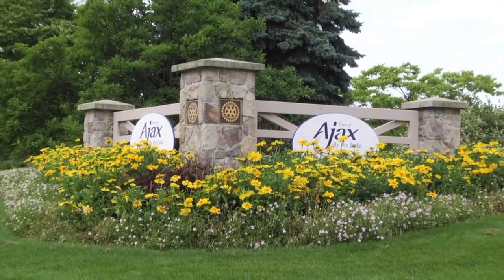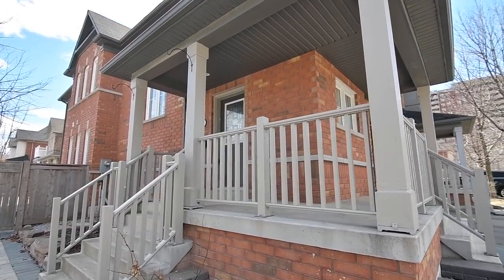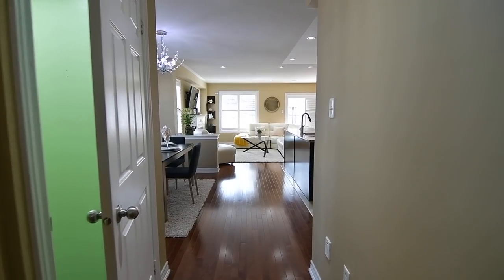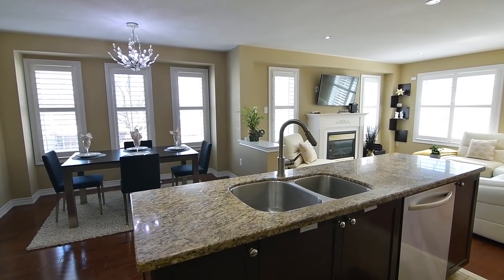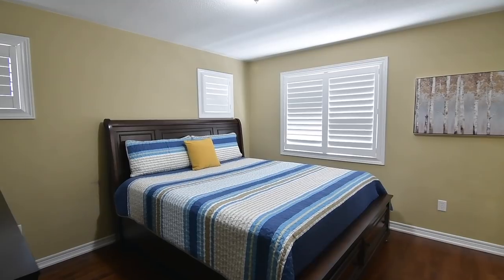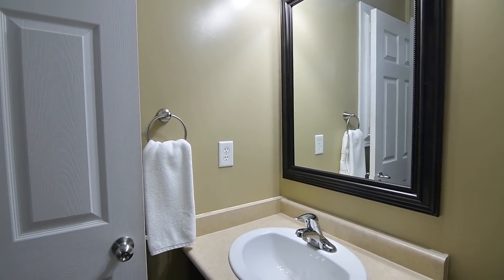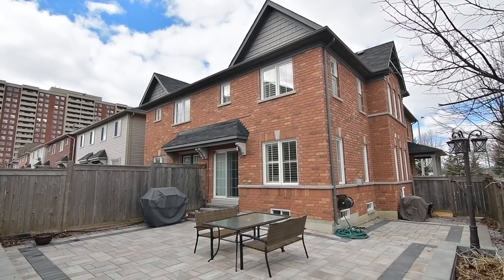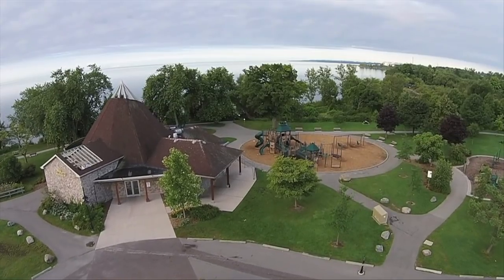45 Aldonschool Crt, Ajax - Open House Video Tour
An end-unit, four bedroom semi-detached brick home situated within the desirable South-Ajax-by-the-Lake community, welcome to 45 Aldonschool Court.

This corner property feels like a detached home, and wrapping around its east and north side is a stone interlocking walkways from the driveway to the backyard, as well as a covered porch.

The main level showcases hardwood and ceramic-tiled flooring; and open concept principal rooms with east- and south-facing windows complete with deluxe California shutters, as well as pot lighting and built-in ceiling speakers. Expanded from the original floor plan, the elegant dining area has a lovely chandelier for accent lighting, while a knee wall defines the space between it and the equally elegant living room - where a gas fireplace with wall-mounted switch brings cozy warmth to the room.

Ceramic flooring and a centre island define the kitchen area - a functional work space showcasing granite counters; a stainless steel double under mount sink, oven with gas cooktop, fridge with bottom mount freezer, dishwasher, and a new over-the-range microwave with exterior venting; a tiled back splash; as well as upgraded dark wood cabinetry with ample storage and under mount lighting.

Off the living room is the sliding door walk-out to the backyard. Fully fenced and very low maintenance, the yard is professionally landscaped with stone interlocking, raised garden beds, and light standards - with the patio area wrapping around to the street-facing side of the home.

Off the spacious ceramic-tiled foyer is a powder room with a granite-topped furniture-style vanity, as well as a coat closet - while off the main hall, a new hardwood staircase with wrought iron spindles carries to the upper level, which showcases beautiful hardwood flooring throughout, as well as California shutters on all the windows. All four bedrooms are comfortably sized, with the second, third, and fourth bedrooms having ample closet space - and these three rooms share the main four piece washroom, which is finished with a ceramic-tiled floor and bath area. Adjacent to the washroom, and a wonderful convenience for this level, is a laundry area nestled behind double doors, and which features a front load washer and dryer, a folding counter, and cabinetry storage.

The master bedroom enjoys a south-facing exposure, and also has two accent windows on its east wall for lovely morning light. Featuring a spacious walk-in closet, this bedroom is complete with a 4-pc ensuite washroom with a ceramic-tiled floor and bath area.

Other great features of the home include air conditioning, a hi-efficiency gas furnace, and a tankless water heater; a water filtration system; a central vacuum system and equipment; interconnected smoke detectors; hardware for a security system; as well as a single car garage with a new garage door opener, two remotes, and two car parking in the driveway.

The lower level is very spacious, and very bright. New hardwood stairs lead down to a landing finished with quality laminate flooring that flows through the hallway and into a generously sized family recreation area. This level also has pot lighting throughout; a large storage room with ceramic flooring off the landing; and a beautifully updated 3-pc washroom showcasing a vanity with stone counter, tiled flooring, and a glass shower with rain shower head. In addition, the recreation area has sound-dampening insulation - making it a great space for movie watching and casual entertaining.

Across the street from Lord Durham Park, and offering the lifestyle of lakeside living in a great family neighbourhood close to reputable schools, this home enjoys proximity to many other prime amenities including shopping plazas, Durham Region Transit, GO Transit, quick access to the 401 and the 407 — as well as community-oriented services, a conservation area, parks, and recreational facilities.